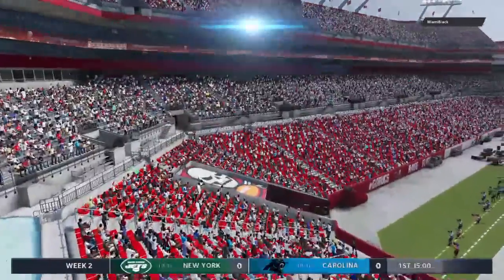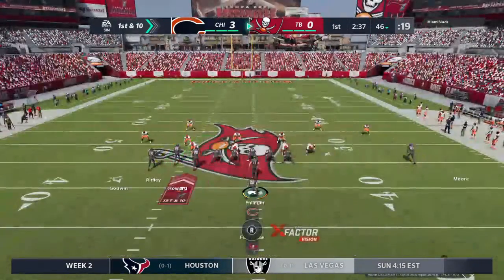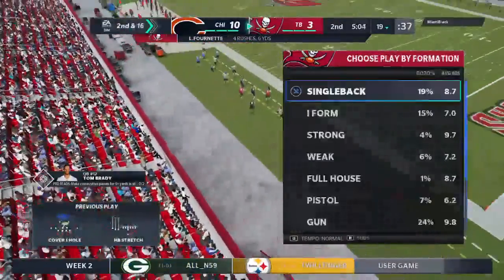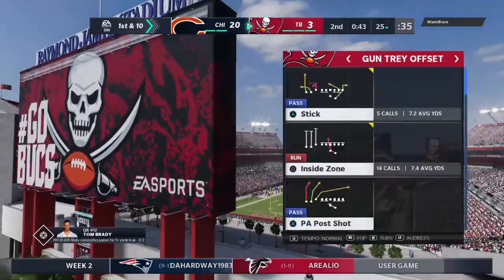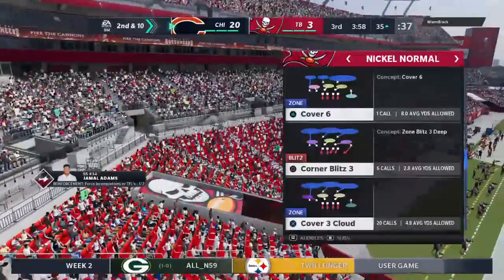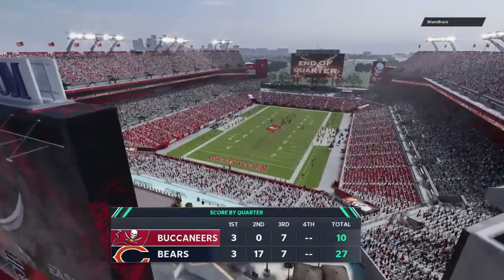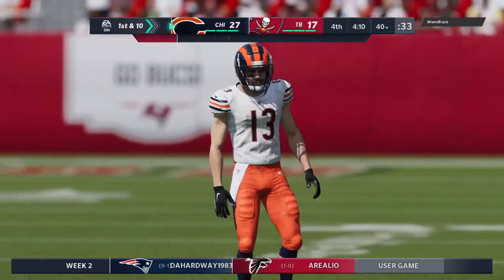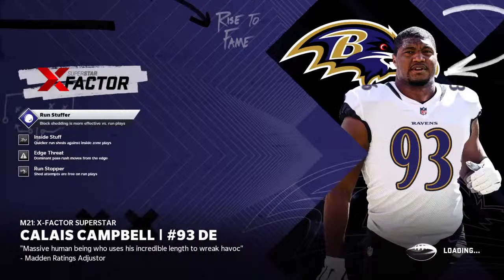doc1424's Live PS4 Broadcast